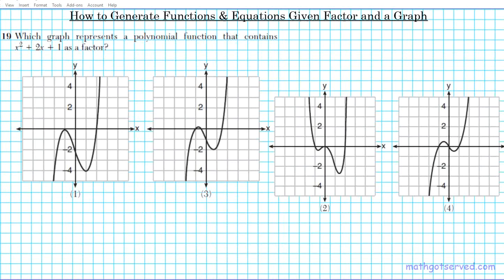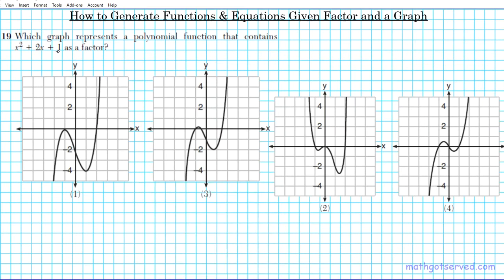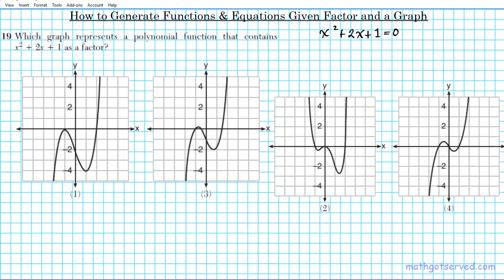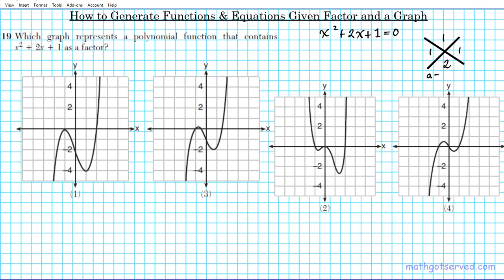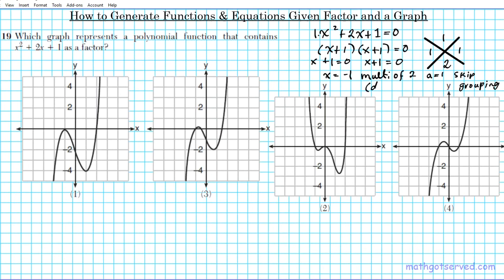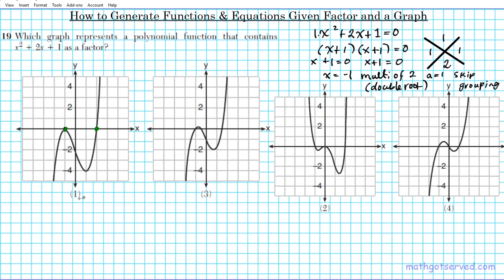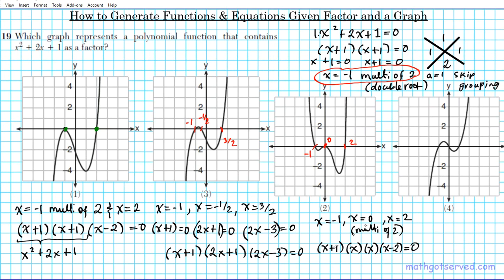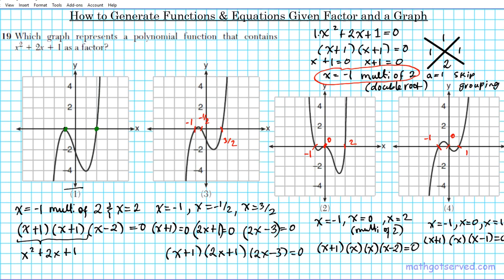#19 How to Match Graphs with Functions Polynomials root algebra 2 ja19 Explained steps help regents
Worked Out Solutions:
Sodium Iodide-131 used to treat certain medical conditions has a half-life of 1.8 hours the data table below shows the amount of sodium iodide -131 rounded to the nearest thousandth, as the dose fades over time what Which graph represents a polynomial function that contains x^2+2x+1 as a factor
kelly-ann has 20000 to invest she puts half of the money into an account that grows at an annual rate of 0.9% compounded monthly at the same time she puts the other half of the money into an account that grows if f(x)=a^x where a freater1 then the inverse of the function is Savanah just got contact lenses here doctor said she can wear them 2 hours the first day and can then increase the length of time by 30 minutes each day if this pattern continues which formula would not be appropriate to determine the length of time in either minute

Algebra
Foundations